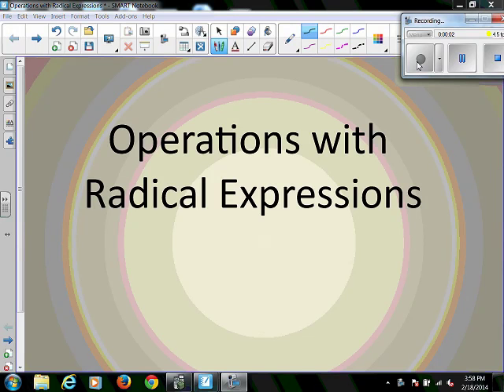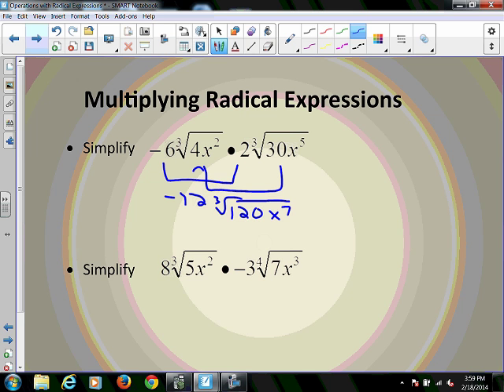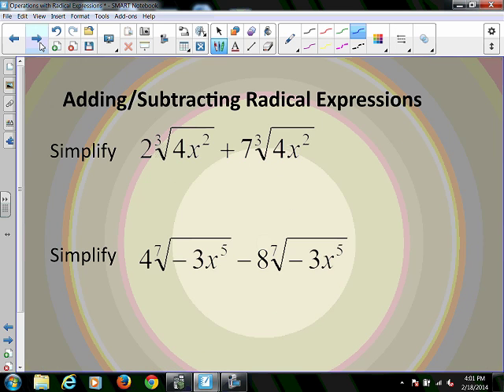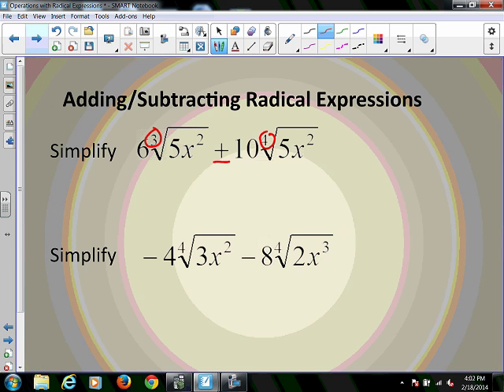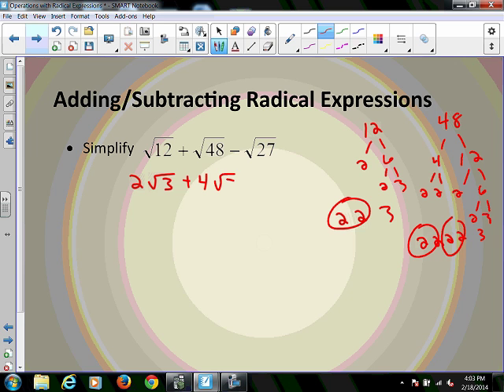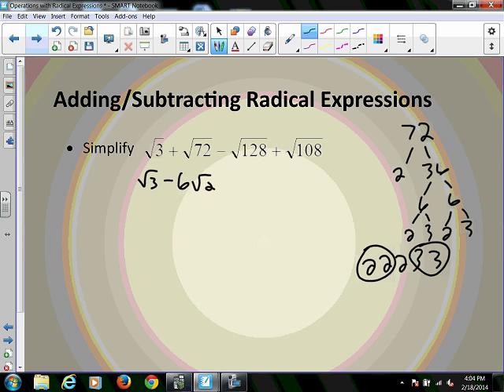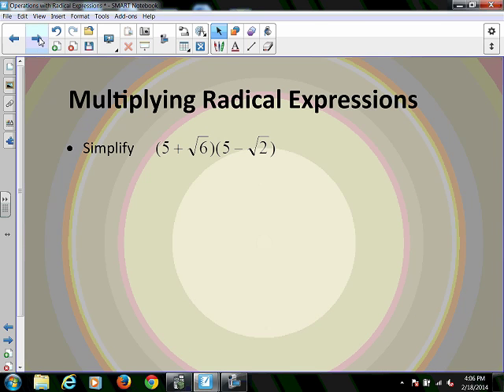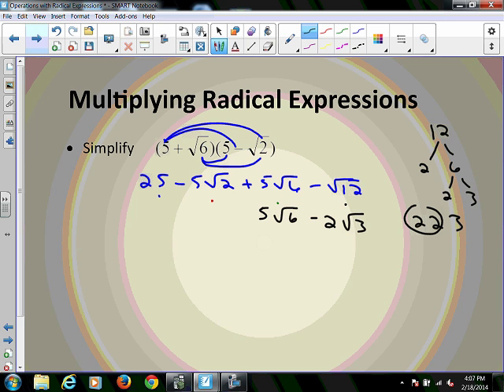Operations with Radical Expressions